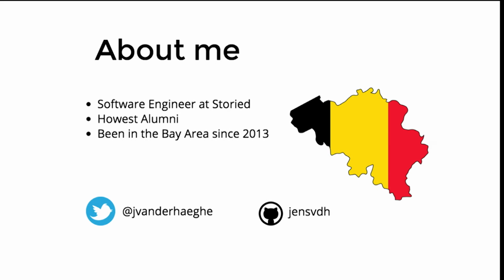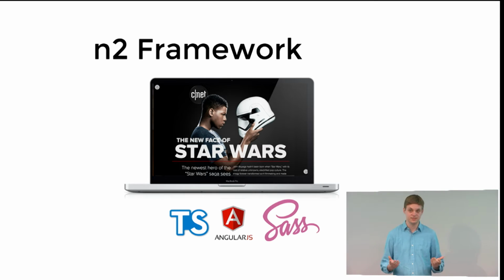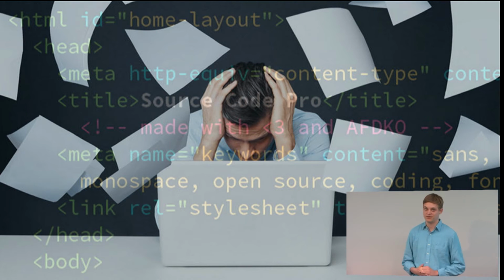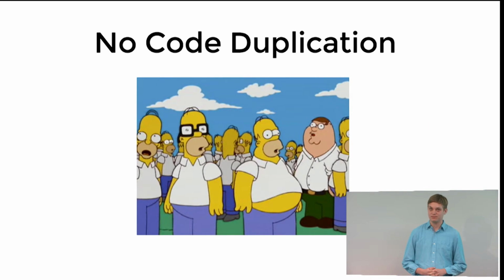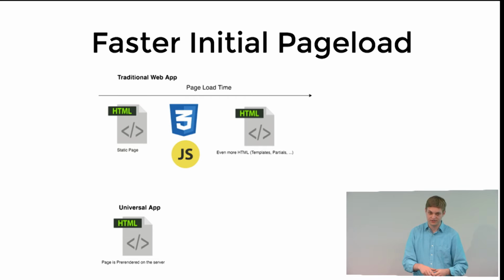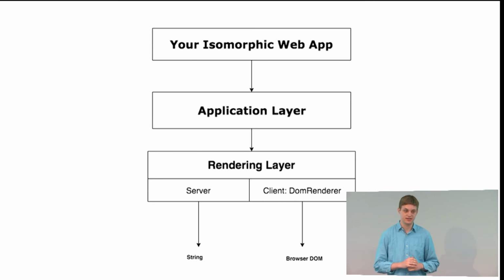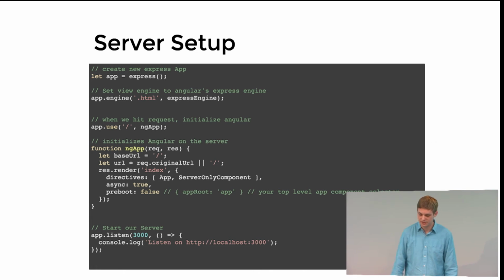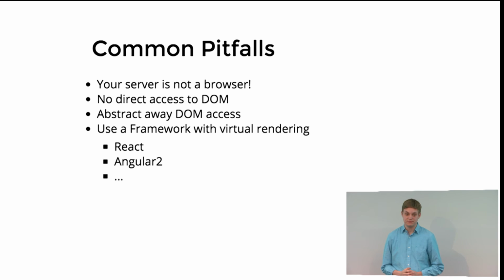Isomorphic Javascript One Codebase to Rule Them All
Jens Vanderhaeghe (@jvanderhaeghe) is a Software Engineer at Storied. After graduating at Howest, Belgium, he moved to San Francisco. Driven by his passion and enthusiasm for the web as a platform, Jens spends his time optimizing and writing code to push browsers on modern devices to their limits. When he's not working or studying for his Master's degree in computer science, he’ll likely be watching soccer with friends, rooting for the Belgian national team, of course.